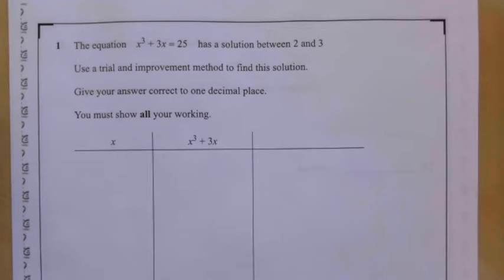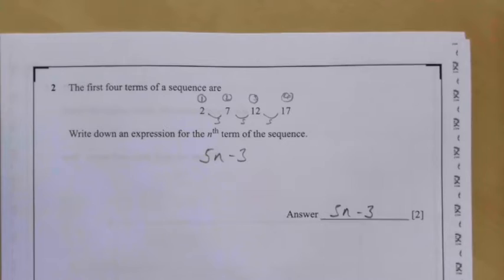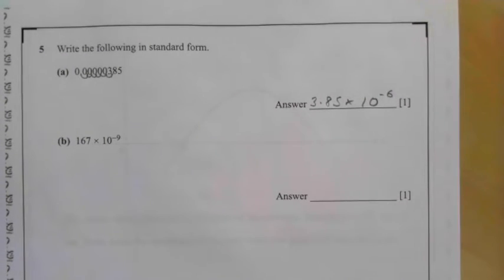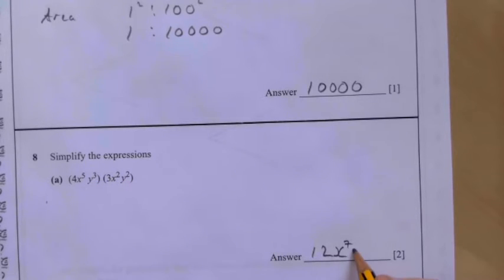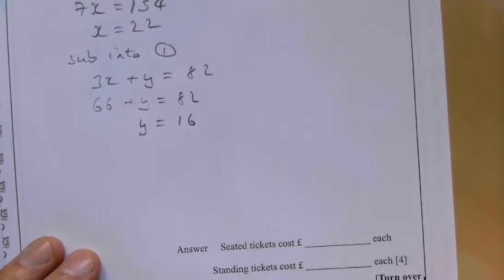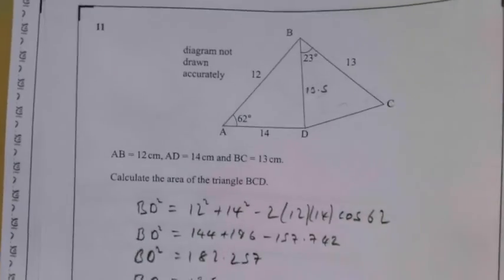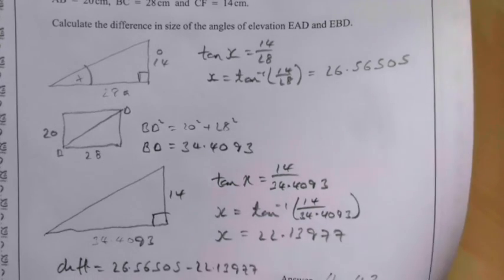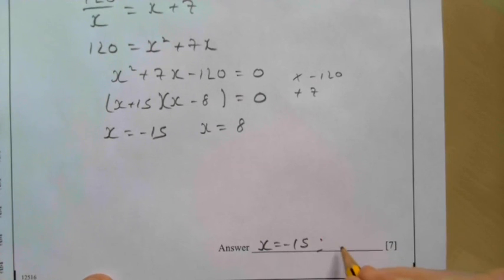CCEA - GCSE Maths - M8 Paper 2 January 2020